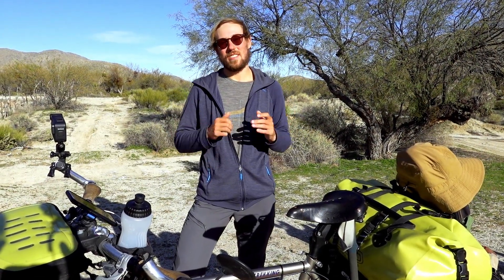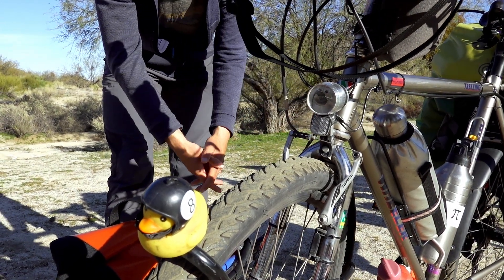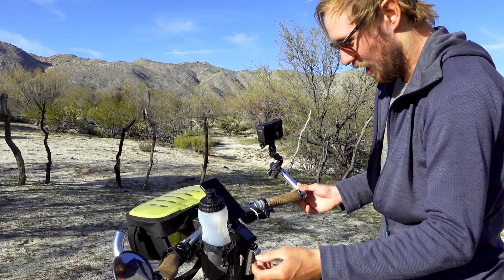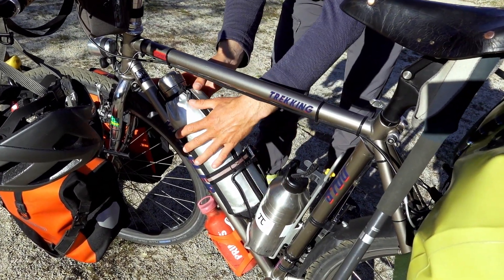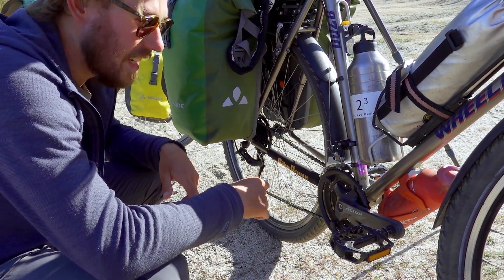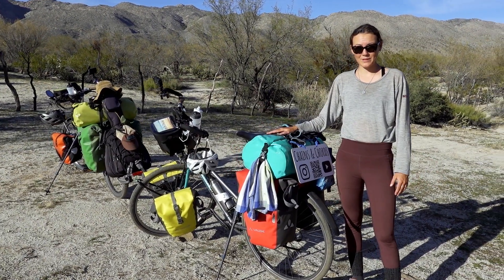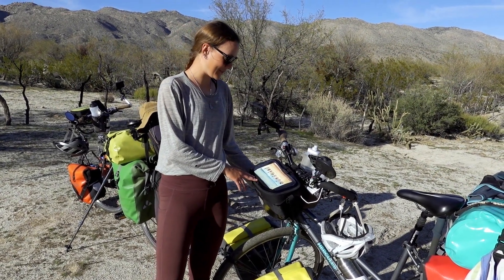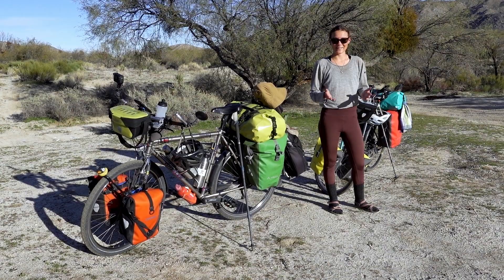Our 10,000 km Budget Touring Bike Review // Cycling Around the World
UPDATE: As of December 2023 we have done over 35,000 km on these bikes!

We've spent the last 9 months cycling almost 11,000 km, half way around the world, on our 500 Euro second-hand touring bicycles.

In this follow up video to our 3,000 km bike review, we discuss all the changes we've made to our travel bikes since then, and how they've been holding up.

Thank you to our partner, Dr-Walter!